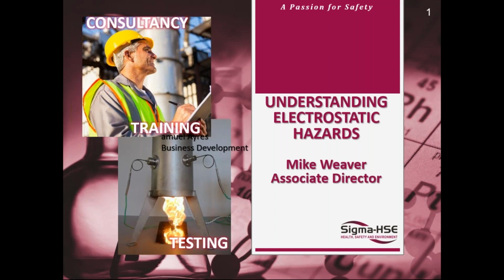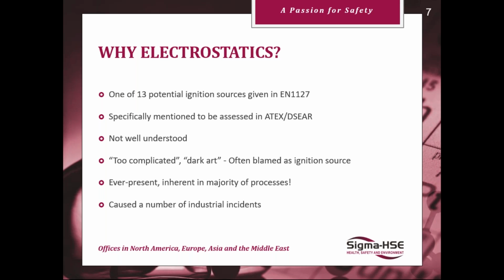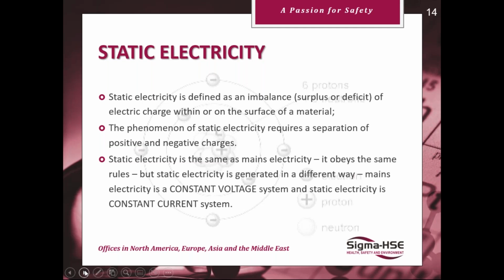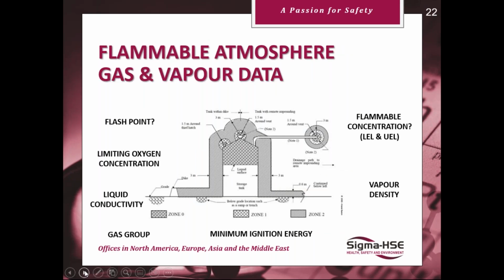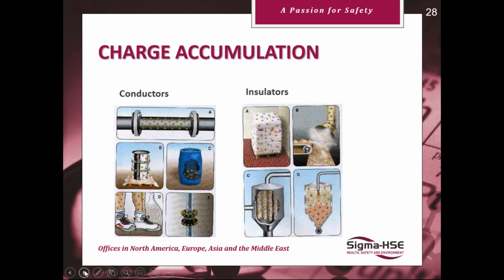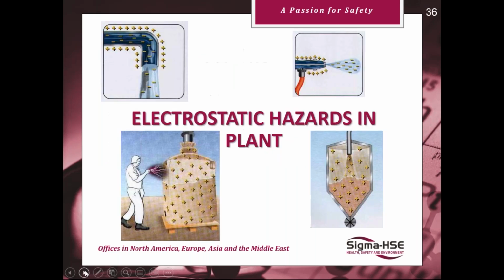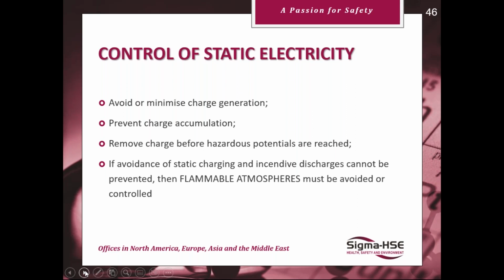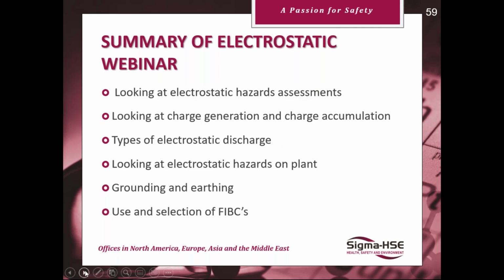Understanding Electrostatic Hazards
Learnings from our Process Safety Experts

This webinar will provide an understanding of Electrostatic hazards; how they arise and where they occur. Electrostatic discharges can act as a source of ignition resulting in a fire or explosion. Electrostatic charging will occur when solids or liquids are in contact and move relative to other materials, or by induction. This occurs in many industrial processes, for example pneumatic conveying, pumping, dispensing operations, centrifuging, mixing, etc.

All operations are susceptible to charge generation, however, if charges are allowed to accumulate and discharge in the presence of a flammable atmosphere a fire and explosion may result. Even electrostatic sparks that are far too small to be seen or felt can ignite many industrial substances in the form of dust clouds, gases or vapours. The consequences of a fire or explosion can be catastrophic causing loss of life, damage to plant and negative impact on brand and reputation.